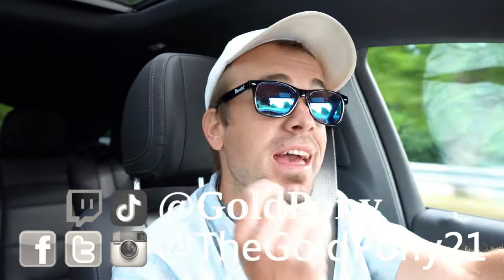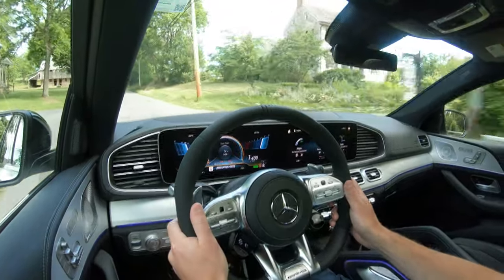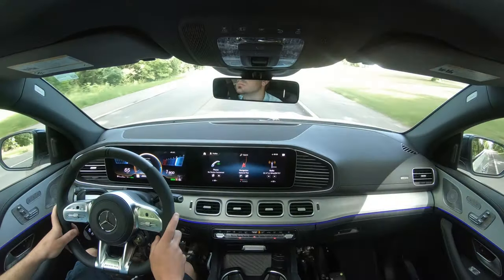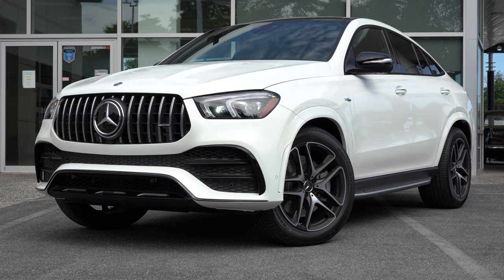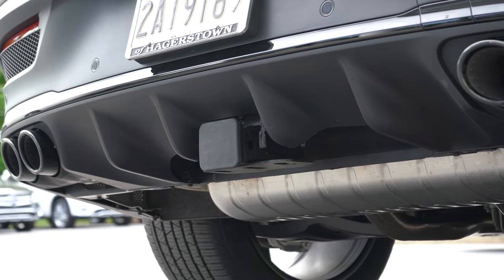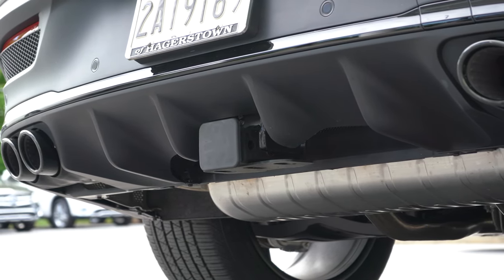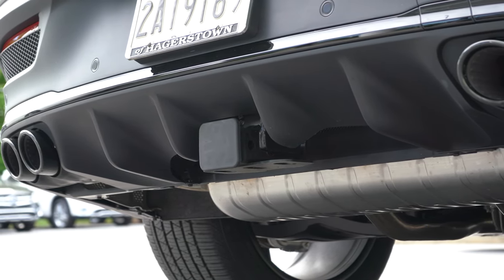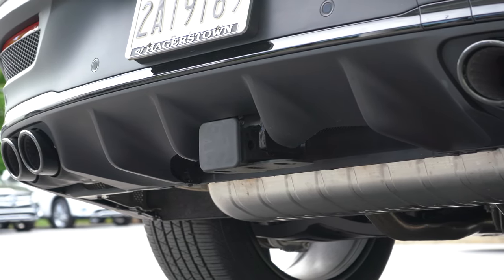2021 Mercedes-Benz AMG GLE Coupe Review | German Luxury with Style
In this video I'll go for a test drive & completely review the NEW 2021 Mercedes-Benz AMG GLE Coupe! I'll test out acceleration, braking, steering feel, cargo space, rear legroom, sound system, the AMG performance exhaust & much more!

Big thanks to Mercedes-Benz of Hagerstown in Hagerstown, MD for allowing me to check out the NEW 2021 Mercedes-Benz AMG GLE Coupe! For more information on their inventory please feel free to visit their website below.